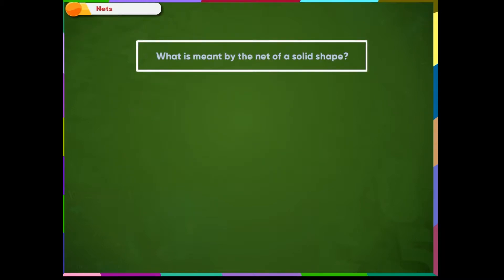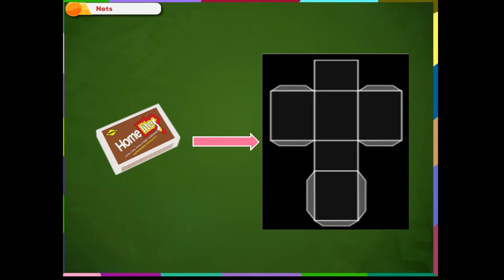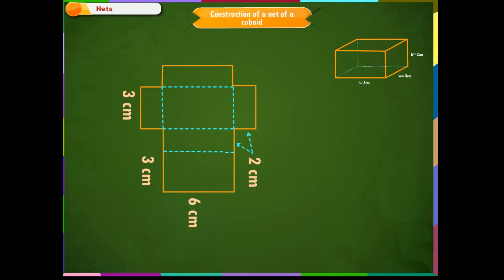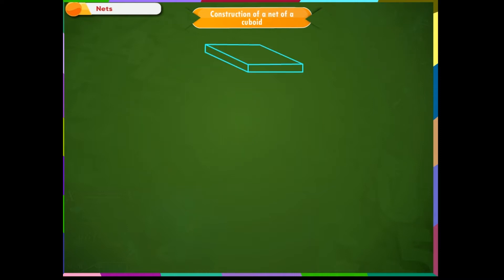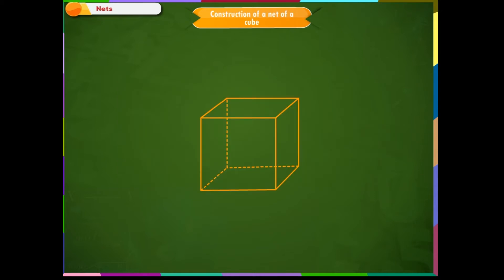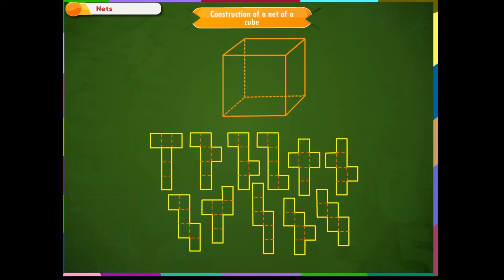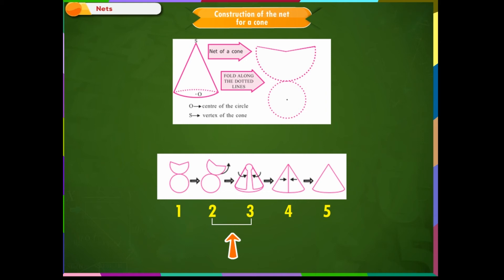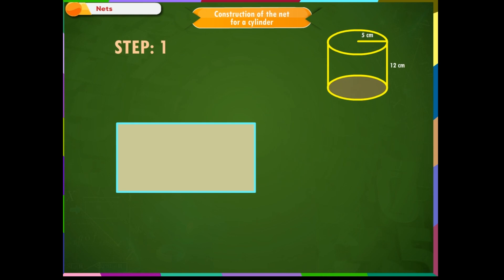Net of Solid Shapes class-6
This video on mathematics subject from Kriti Educational Videos explains about the concept called Net. This video explains from the basics of the concept and also the construction of different solid shapes. The contents of the video are explained with an activity so that the topics are easily understood. This video is suitable for class-6.
Content:
1. Net- Introduction
2. Construction of net of cuboid
3. Construction of net of cube
4. Construction of net of cone
5. Construction of net of cylinder